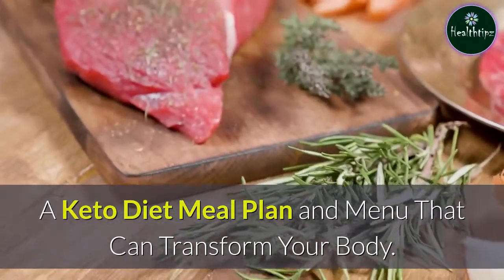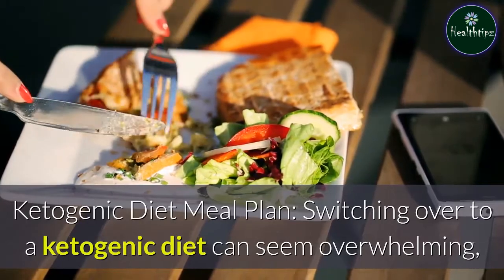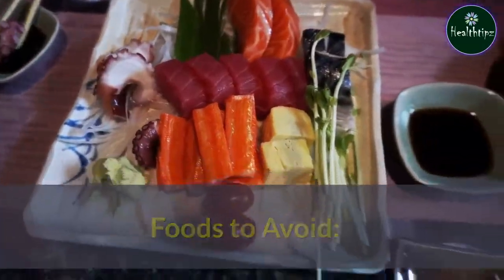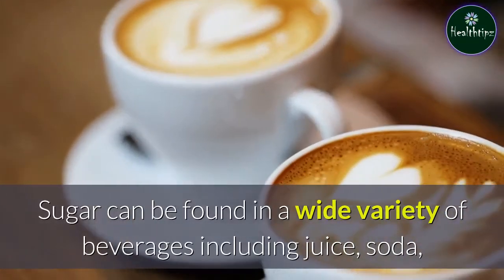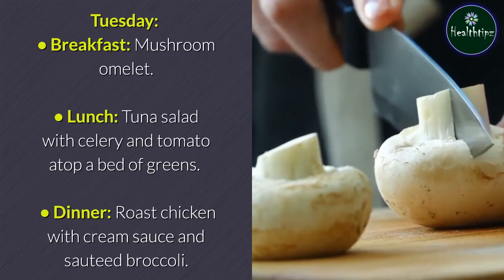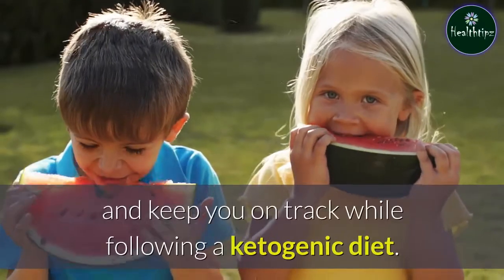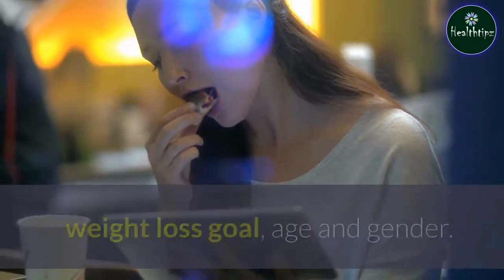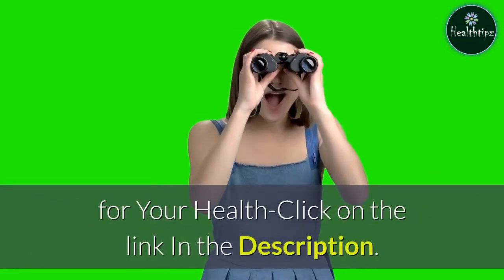KETOGENIC DIET Meal Plan - 7 DAY FULL MEAL PLAN for Beginners | Sample Keto Diet Meal Plan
If you find yourself in a conversation about dieting or weight loss, chances are you’ll hear of the ketogenic, or keto, diet.

That’s because the keto diet has become one of the most popular methods worldwide to shed excess weight and improve health.

Research has demonstrated that adopting this low-carb, high-fat diet can promote fat loss and even improve certain conditions such as type 2 diabetes and cognitive decline.
This Video explains what to eat and avoid while following a keto diet and provides a one-week keto meal plan to get you started.

A Sample Keto Menu for One Week.

The following menu provides less than 50 grams of total carbs per day.

As mentioned above, some people may have to reduce carbohydrates even further in order to reach ketosis.

This is a general one-week ketogenic menu that can be altered depending on individual dietary needs.
Monday:
• Breakfast: Two eggs fried in pastured butter served with sauteed greens.
• Lunch: A bunless grass-fed burger topped with cheese, mushrooms and avocado atop a bed of greens.
• Dinner: Pork chops with green beans sauteed in coconut oil.
Tuesday:
• Breakfast: Mushroom omelet.
• Lunch: Tuna salad with celery and tomato atop a bed of greens.
• Dinner: Roast chicken with cream sauce and sauteed broccoli.
Wednesday:
• Breakfast: Bell pepper stuffed with cheese and eggs.
• Lunch: Arugula salad with hard-boiled eggs, turkey, avocado and blue cheese.
• Dinner: Grilled salmon with spinach sauteed in coconut oil.
Thursday:
• Breakfast: Full-fat yogurt topped with Keto granola.
• Lunch: Steak bowl with cauliflower rice, cheese, herbs, avocado and salsa.
• Dinner: Bison steak with cheesy broccoli.
Friday
• Breakfast: Baked avocado egg boats.
• Lunch: Caesar salad with chicken.
• Dinner: Pork chops with vegetables.
Saturday:
• Breakfast: Cauliflower toast topped with cheese and avocado.
• Lunch: Bunless salmon burgers topped with pesto.
• Dinner: Meatballs served with zucchini noodles and parmesan cheese.
Sunday:
• Breakfast: Coconut milk chia pudding topped with coconut and walnuts.
• Lunch: Cobb salad made with greens, hard-boiled eggs, avocado, cheese and turkey.
• Dinner: Coconut chicken curry.